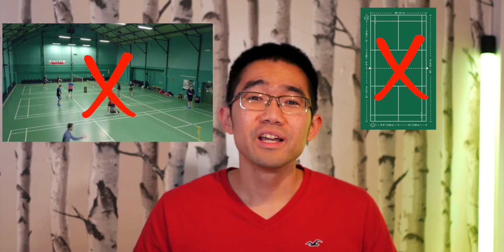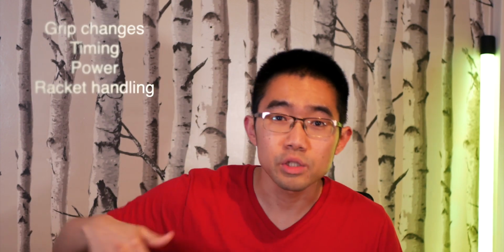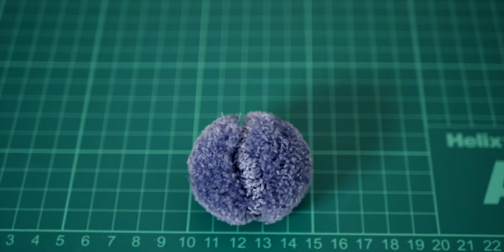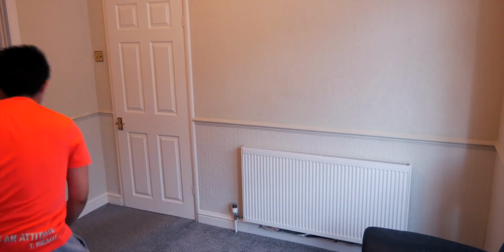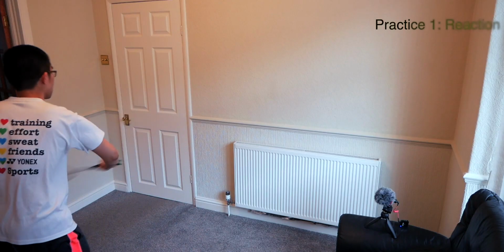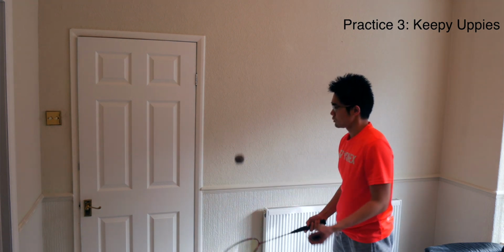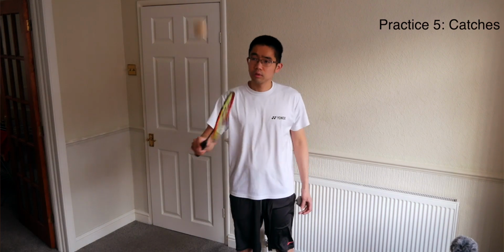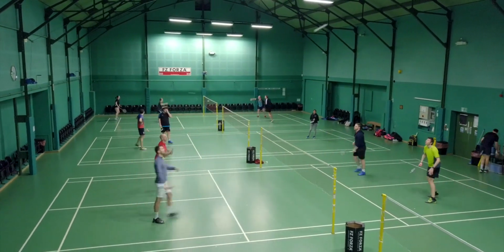Hecs ball Review - Badminton Training Indoor Racket Training Ball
Looking for some indoor badminton training tool? The Hecsball or HECS ball is a perfect indoor badminton training tool to help you get some badminton reaction hitting practice inside your own home.

The Hecsball is super light and fluffy making it very easy to use and carry allowing you to train or practice anywhere you want. They are also very wall-friendly and do not cause any damage to your badminton racket or strings.

Watch LIVE BWF Badminton with VPN:
NordVPN - Fastest speeds plus a bonus gift. Or use code ‘ckyew’.

📸 Camera:
Panasonic Lumix G80 (Amazon)
Panasonic Lumix G85 (USA - Amazon)
DJI Osmo Action (Amazon)
iPhone (Amazon)
Wireless Video Transmitter (Amazon)

🎙 Mic:
Wireless Mic (Amazon)
Cheap Wired Mic (Amazon)

💾 Storage:
Cheap way to get 16TB Seagate Exos drives (Amazon)
Seagate Exos X16 16TB hard drives (Amazon)
Seagate Ironwolf 4TB NAS: Drive (Amazon)
Samsung X5 Thunderbolt 3 External SSD: (Amazon)
Samsung T5 External SSD: (Amazon)
Cheap Network Attached Storage NAS (Amazon)
RAID Storage Array (Amazon)
Thunderbolt 3 RAID Storage Array (Amazon)

🗜 Accessories:
Lights (Amazon)
Magic Arm (Amazon)
Camera/Mic/Light Stand (Amazon)

I may get some money if you purchase from the links above. It doesn't cost you more so please buy lots! Thank you! 😊

Any questions, please ask and I will do my best to reply! Thank you.